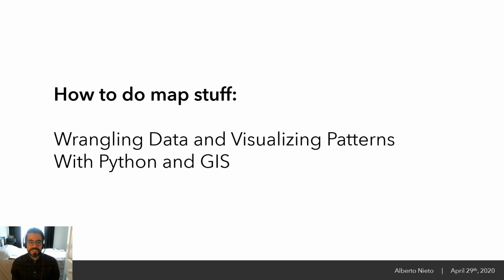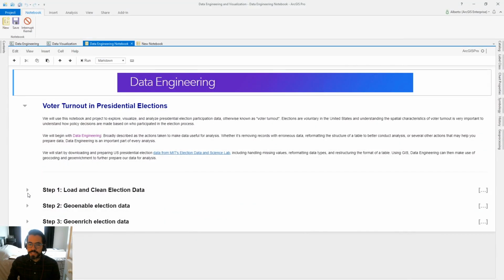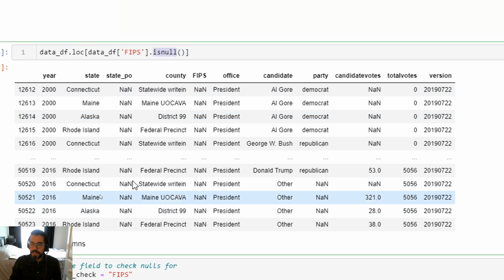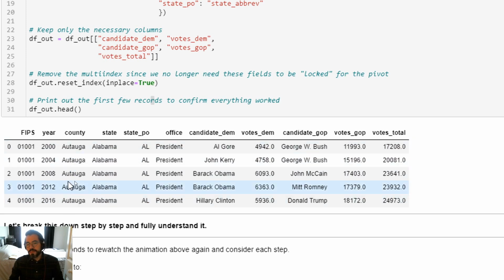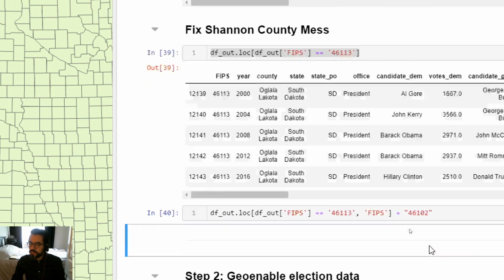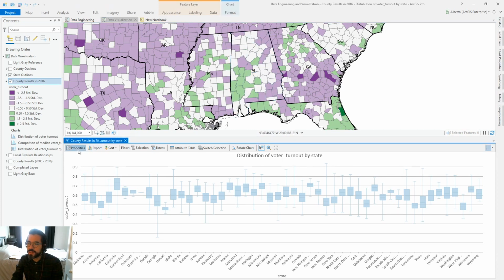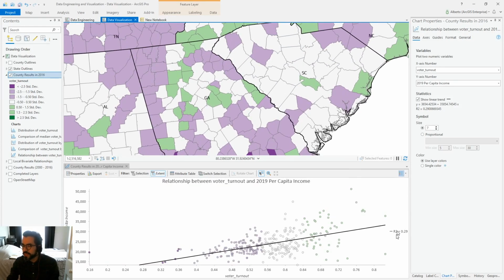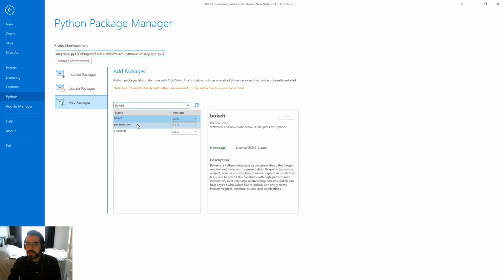Wrangling Data and Visualizing Patterns with Python and GIS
Every map relies on wrangled data, and spatial analysis often starts with a little (or a ton of) data exploration. This session covers a few examples using Python and Jupyter Notebooks to wrangle election participation data, as well as running a few exploratory methods in ArcGIS Pro. But really, I just wanted to chat with folks and reconnect.